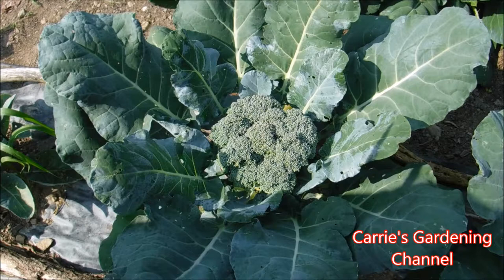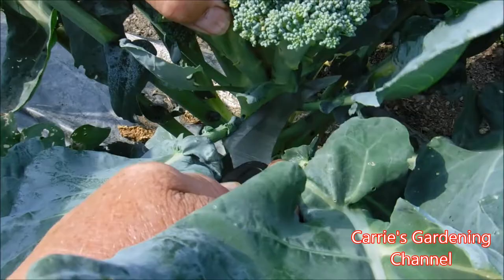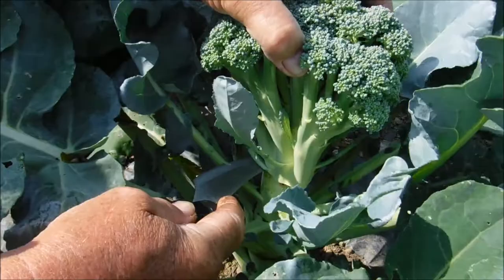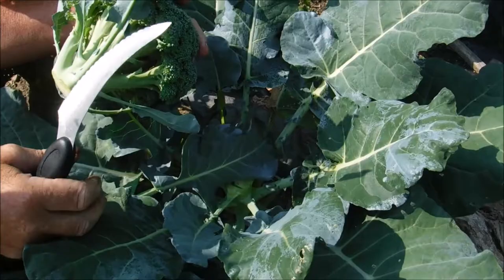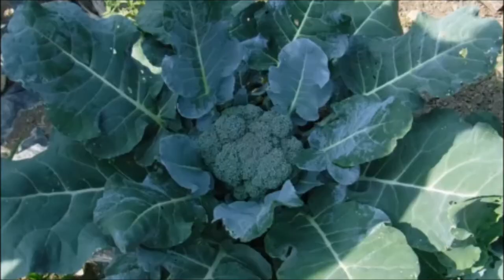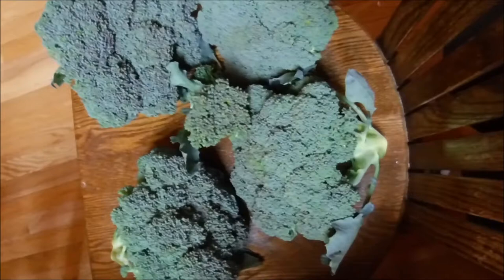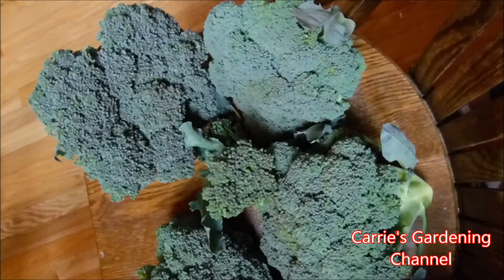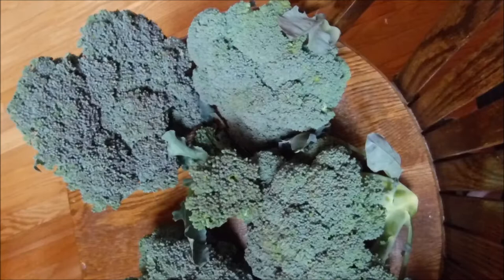Harvesting Broccoli July 2020, How To Keep Your Broccoli Giving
It's time to harvest the broccoli! In this video we will be harvesting the broccoli and I will be giving some tips on harvesting broccoli an tips on how to keep cabbage worms off of your plants.